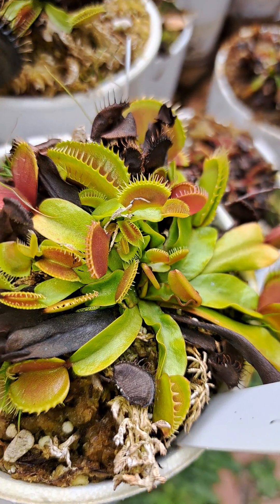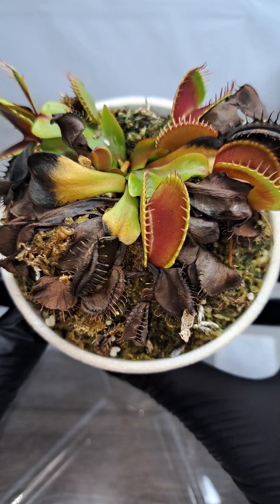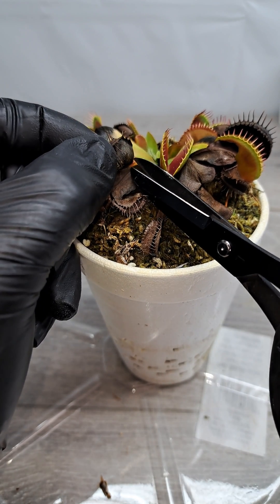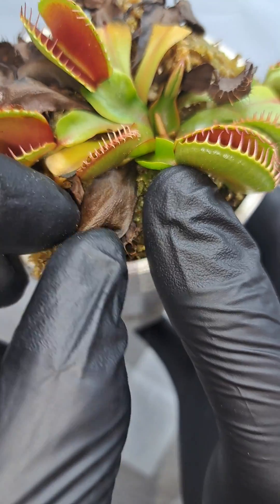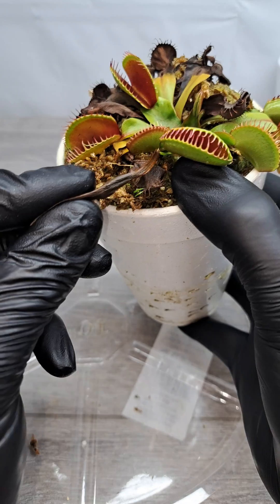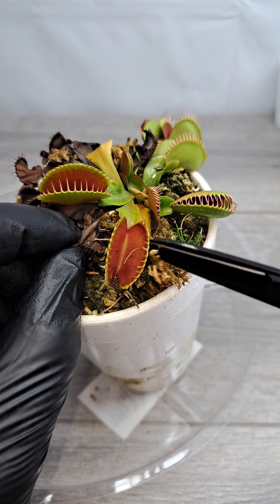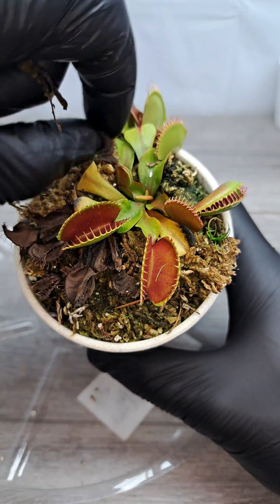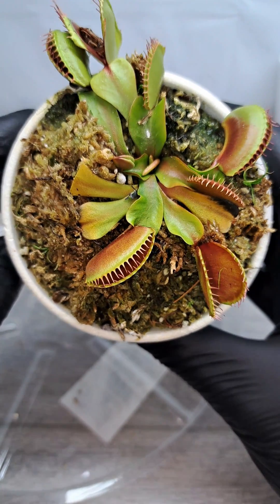Better health Venus fly traps with winter care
What's up guys. In this video I go over a little bit more of winter prep for the carnivorous plant dionaea muscipula or Venus fly trap. The cleaning of leaves from these plants will ensure a healthy winter plant that will hopefully be kept free from mold fungus or any other plant pathogens.